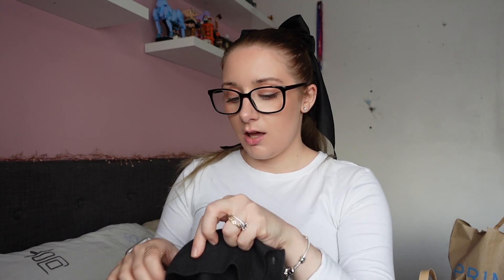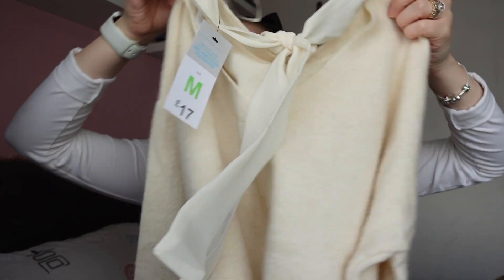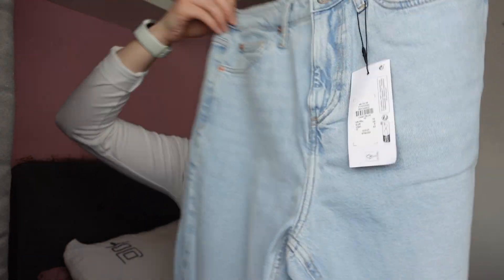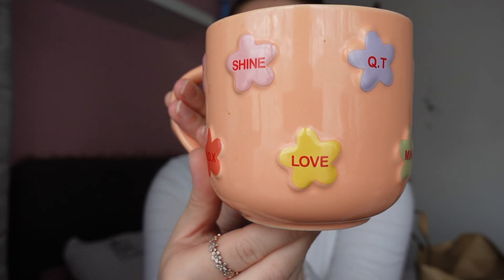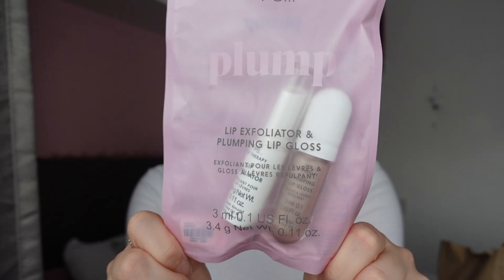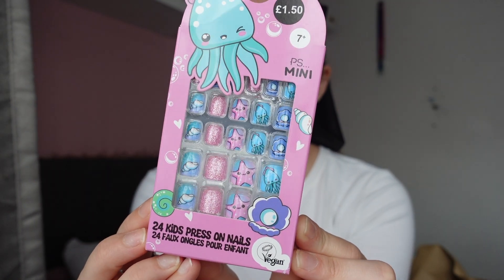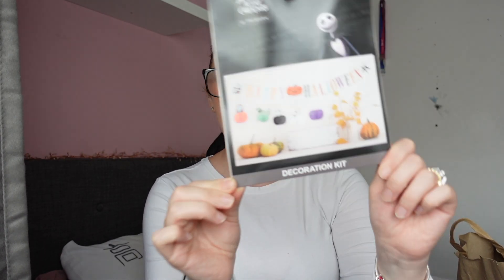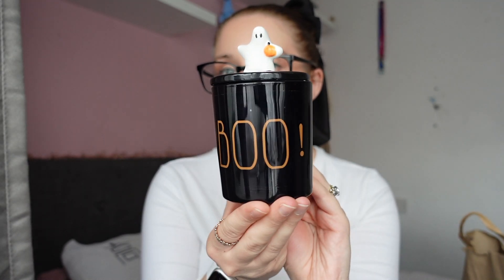PRIMARK HAUL - I WENT TO THE BIGGEST PRIMARK IN THE UK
A good old Primark Haul
Outro credit : Madi Dianna